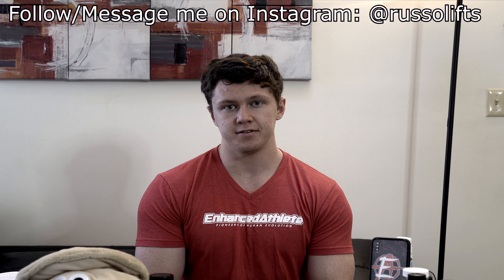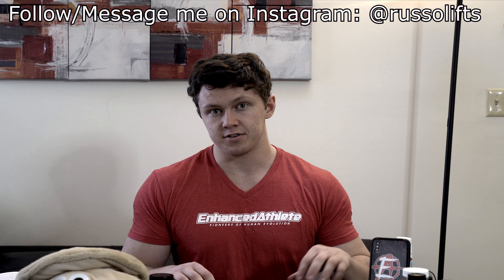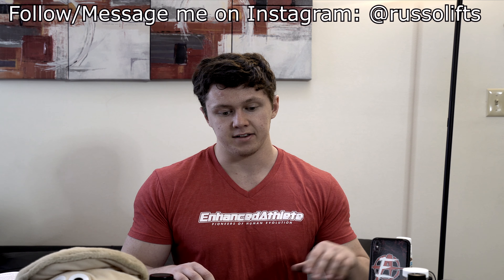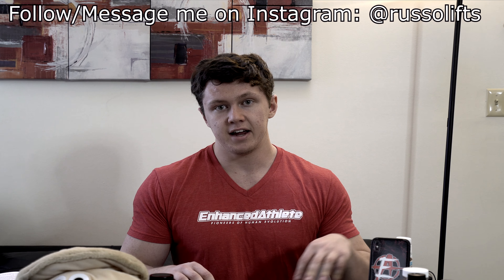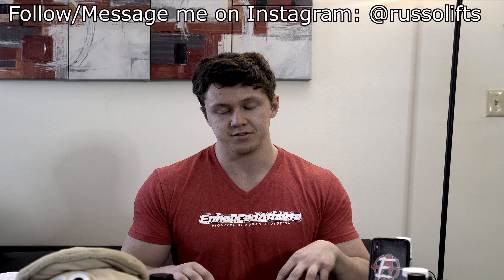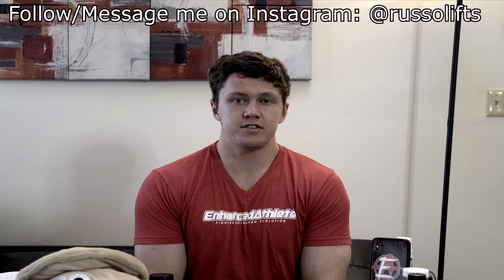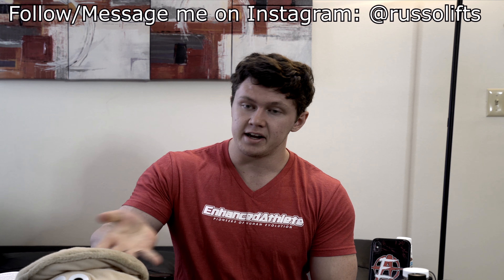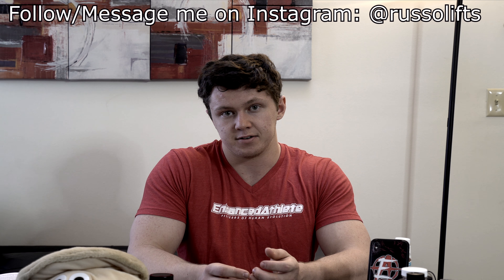My Experience/Side Effects With LGD 4033 | Sarms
I am not a doctor or nutrition professional, and do not provide medical advice. viewers are advised to do their own research and make decisions in guidance with their health care provider. If you are pregnant, nursing, have a medical condition or are taking any medication, please talk to your physician/doctor. Nothing you read here should be relied upon to determine dietary changes, a medical diagnosis or courses of treatment.  Any information on this blog is not intended to diagnose, treat, cure, or prevent any disease ✪PLEASE FOLLOW ME ON ▨✷INSTAGRAM✷▧: ⇝➤ @russolifts

I am not a doctor or nutrition professional, and do not provide medical advice. viewers are advised to do their own research and make decisions in guidance with their health care provider. If you are pregnant, nursing, have a medical condition or are taking any medication, please talk to your physician/doctor. Nothing you read here should be relied upon to determine dietary changes, a medical diagnosis or courses of treatment.  Any information on this blog is not intended to diagnose, treat, cure, or prevent any disease. ✪FOLLOW ME ON ▨✷INSTAGRAM✷▧: ⇝➤ @russolifts

I am not a doctor or nutrition professional, and do not provide medical advice. viewers are advised to do their own research and make decisions in guidance with their health care provider. If you are pregnant, nursing, have a medical condition or are taking any medication, please talk to your physician/doctor. Nothing you read here should be relied upon to determine dietary changes, a medical diagnosis or courses of treatment.  Any information on this blog is not intended to diagnose, treat, cure, or prevent any disease.